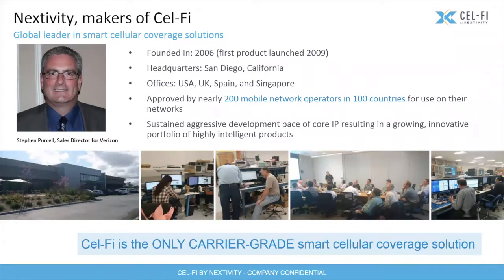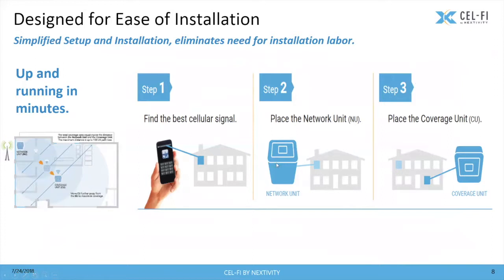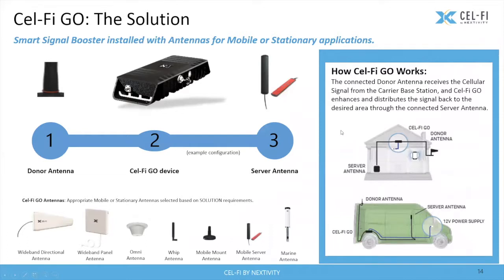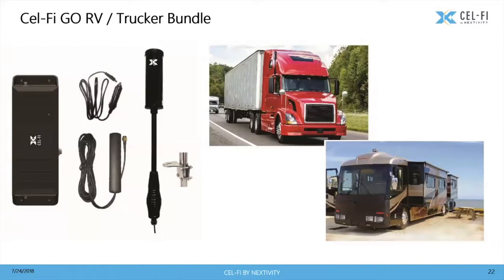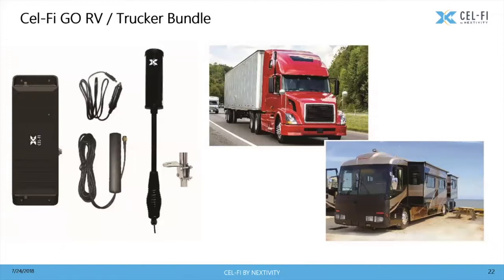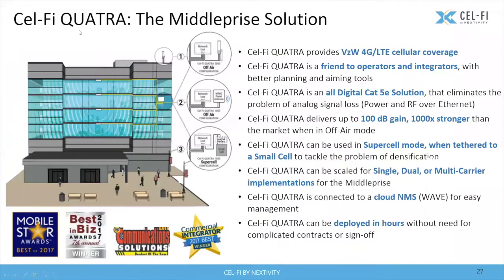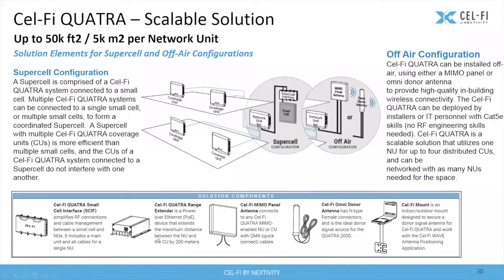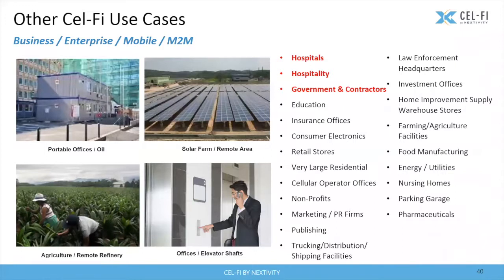In-Building Wireless & Mobile Solutions for Verizon Customers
Join Stephen Purcell in learning about what In-Building Wireless and Mobile Solutions are available for Verizon Customers.